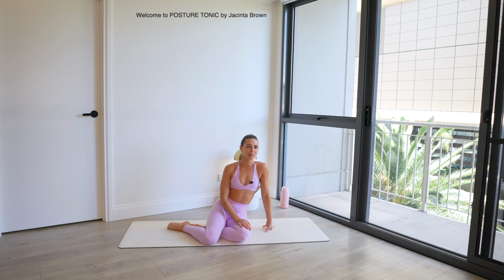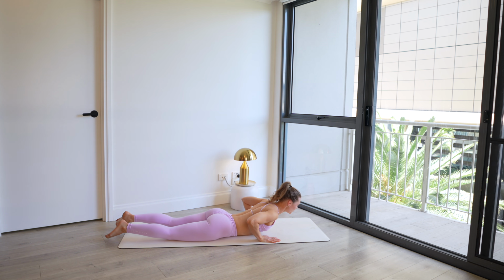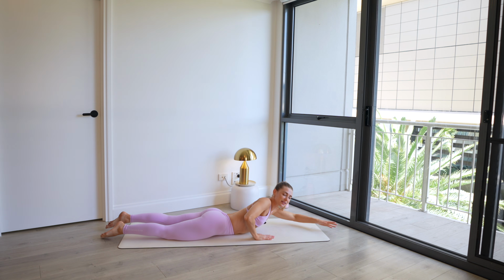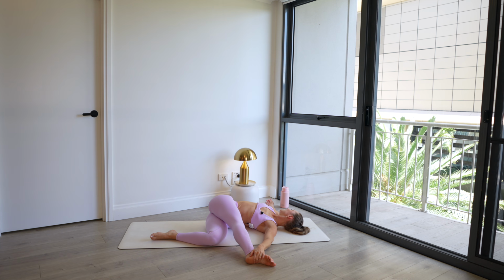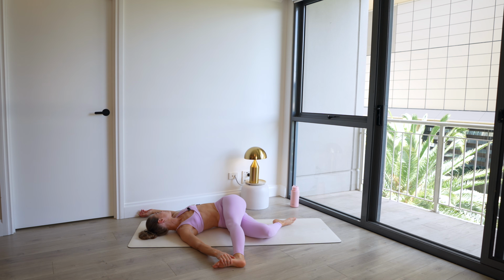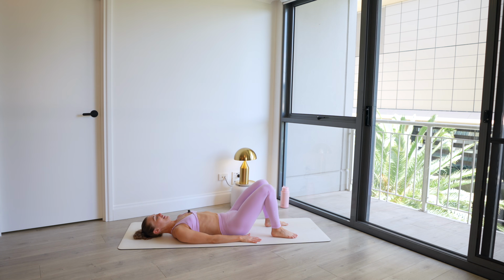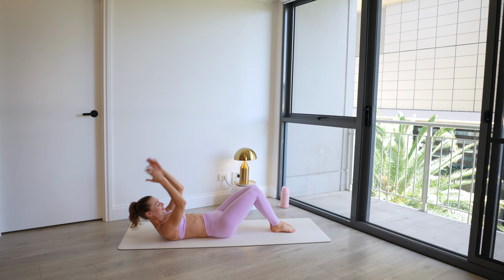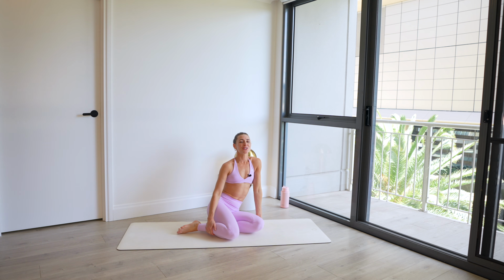30 MIN PILATES TONE FOR BEST POSTURE | luteal phase workout | all-floor, no equipment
Hey beauties, this 30-Minute Pilates Tone Workout is designed to improve your posture, core strength, and overall tone—no equipment needed! This full-body, low-impact routine focuses on activating deep muscle groups to align and balance the body, making it perfect for all fitness levels and perfect for your luteal phase.

With all-floor exercises, you'll strengthen and lengthen your muscles, enhance flexibility, and support a strong, healthy posture. I want you to shine confidence by the end of this routine.

Get ready to experience a relaxing yet challenging workout that helps you feel stronger, more centred, and aligned. It’s the ideal go-to session for anyone looking to enhance body tone, support back health, and elevate their fitness—all from the comfort of your mat!

PS our 14 day SCULPT X NUTRITION challenge begins on 4th Nov 2024. Download your free high protein meal plan today and lets get ready to sculpt!

Jacinta x

Strength and Flexibility Workouts, Free 20 min 30 min 45 min Pilates home workout, At home workout, Pilates Strength